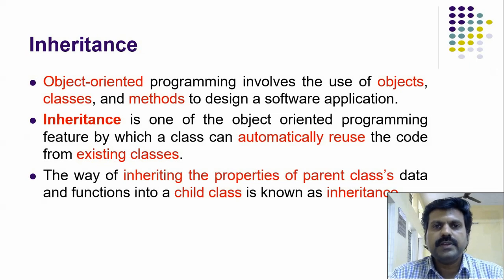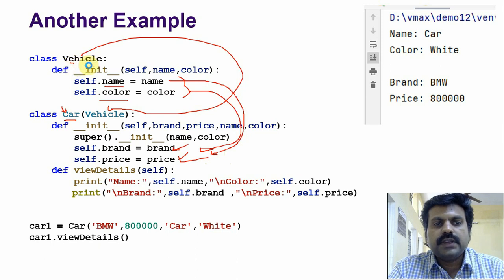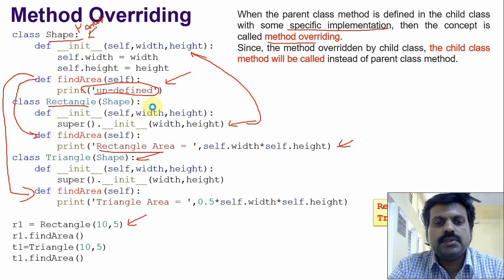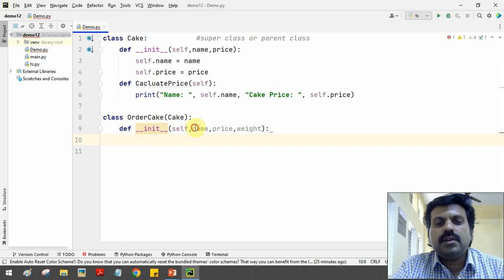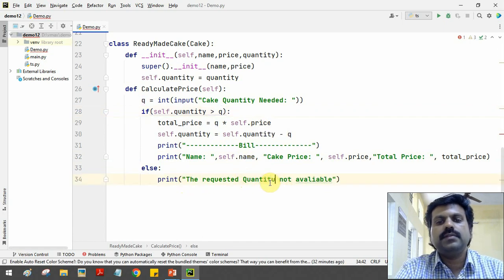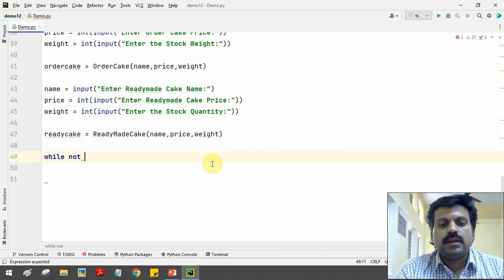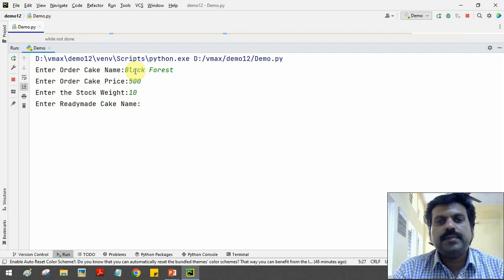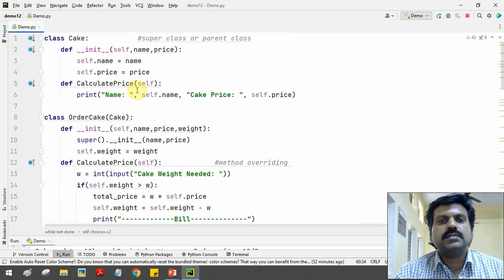Inheritance and Method Overriding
This video demonstrate an Inheritance and Method Overriding in Python Programming with real time example.